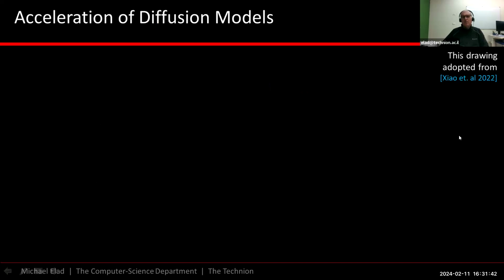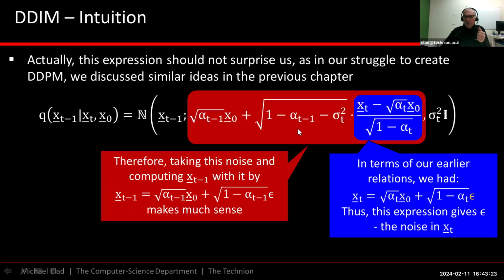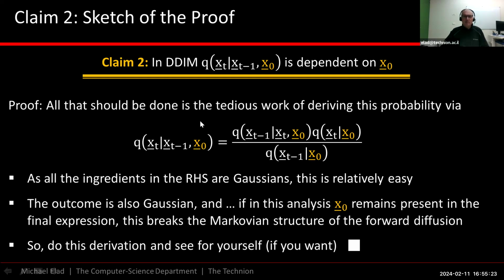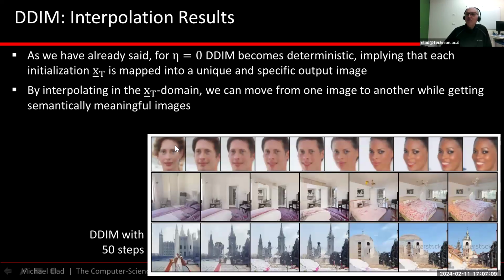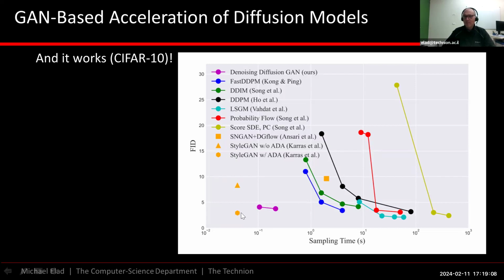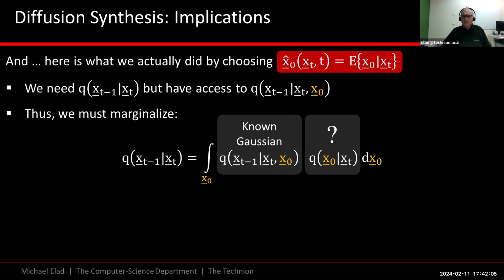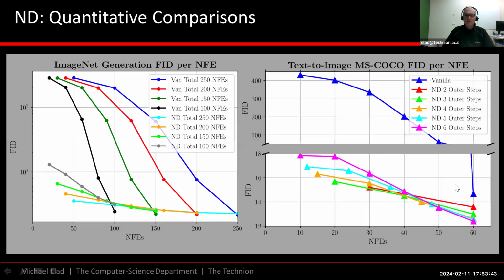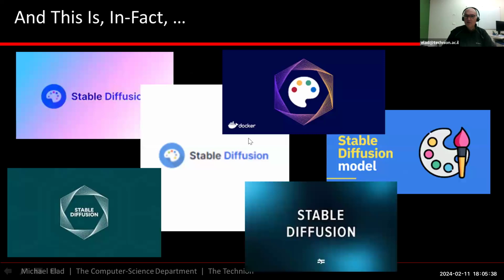Meeting No 5 - Acceleration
This is the fifth meeting in this course on generative AI and diffusion models. In this part we cover the acceleratrion methods for diffusion models, covering DDIM, Denoising Diffusion GANs, Nested diffusion, and more (multi-scale, stable-diffusion and consistency).